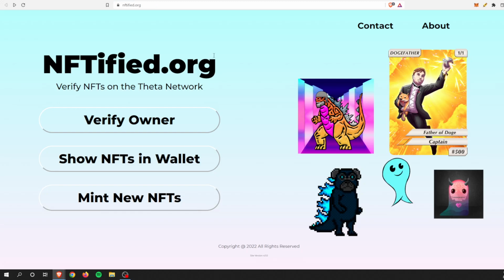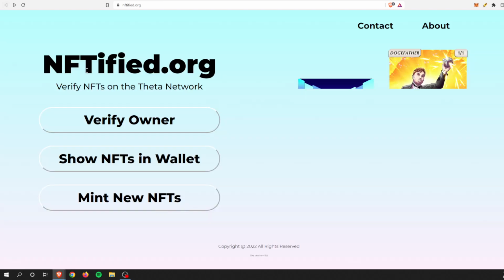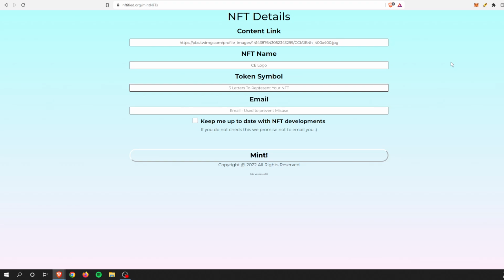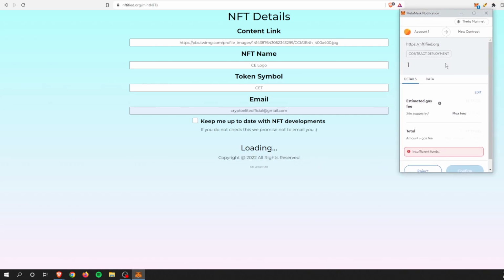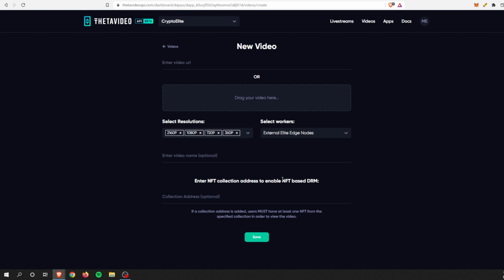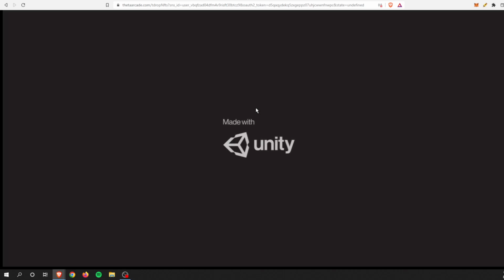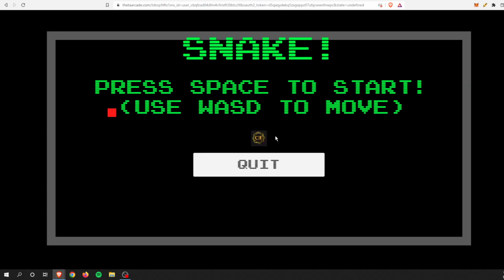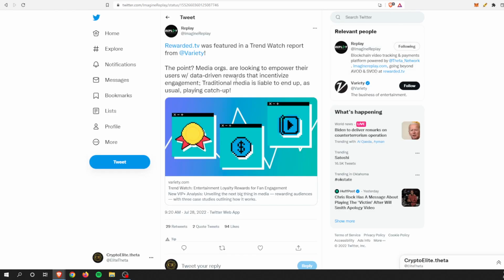Theta Updates! Create An NFT, Play Theta Arcade, Rewarded.Tv Showcased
Ledger Hardware Wallet.